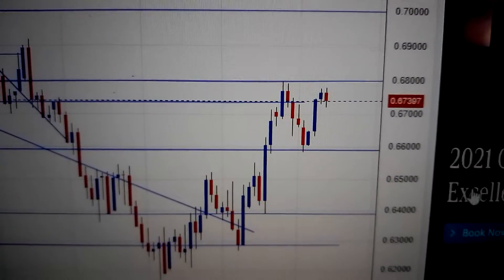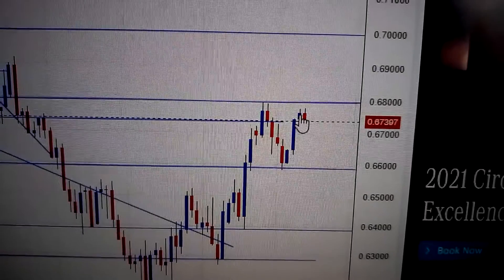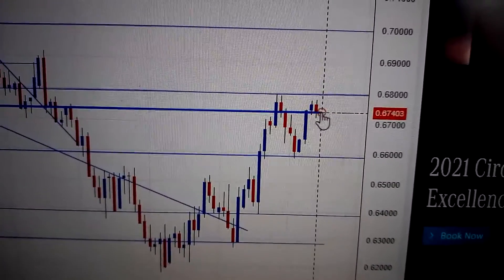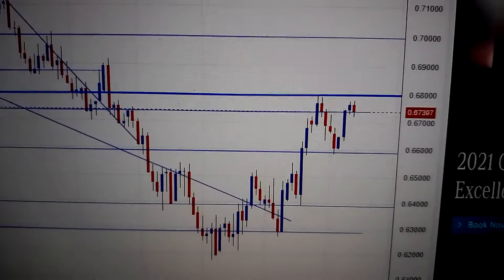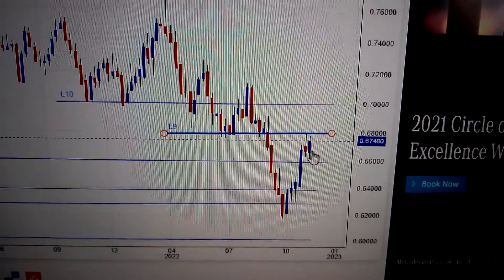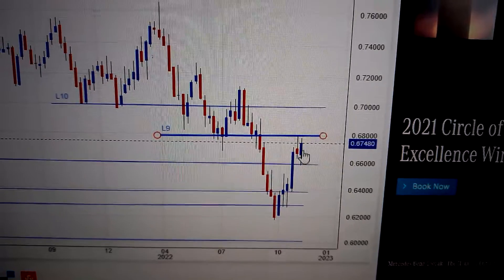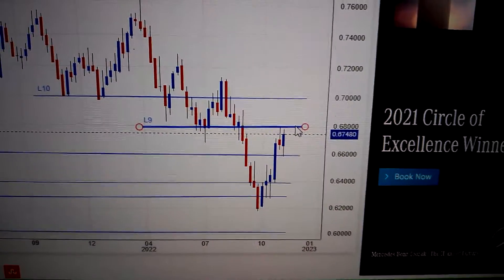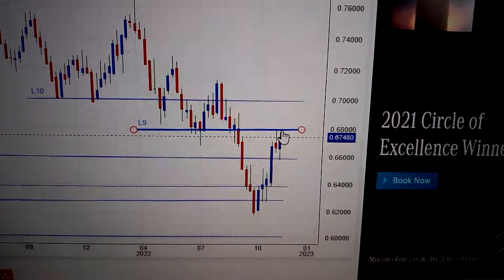AUD/USD (Australian Dollar - US Dollar)